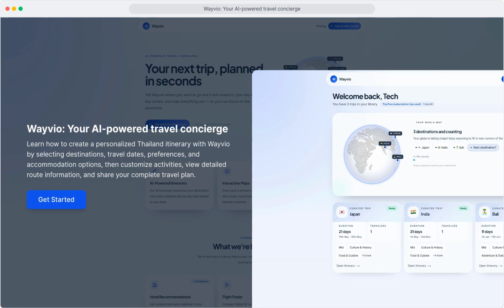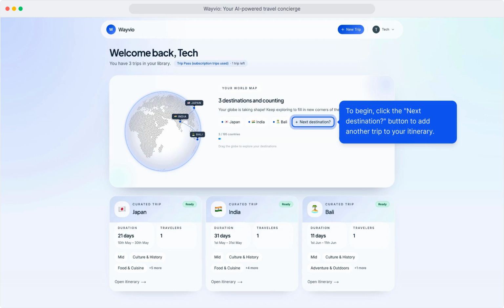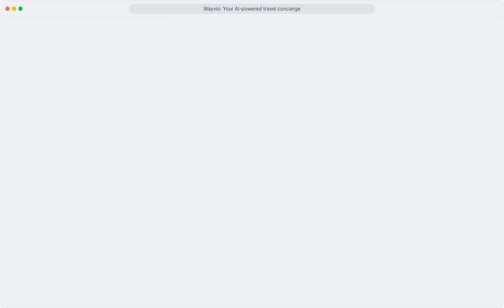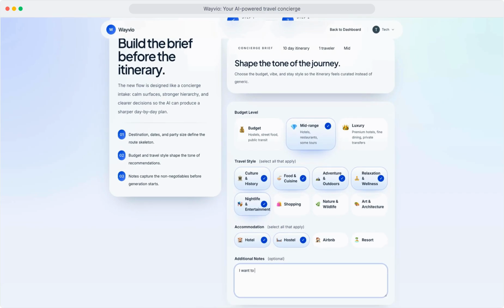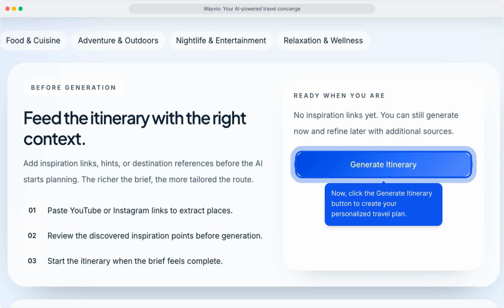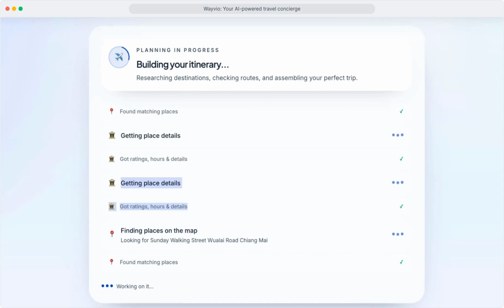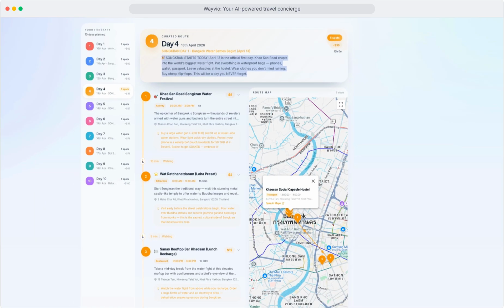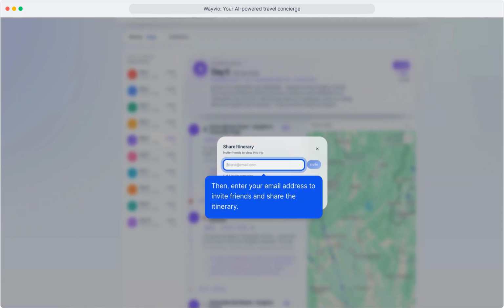Wayvio: Your AI powered travel concierge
I built an AI that plans your entire trip in under 2 minutes

You know that feeling when you have 47 browser tabs open trying to figure out where to eat, what to see, and how to get around? Yeah, I got tired of that too.

So I built Wayvio. You tell it where you're going, when, how you like to travel, and it creates a full day-by-day itinerary with actual places, local restaurants (with what to order), costs, timings, and tips that locals would give you.

The wildest part? You can just tell it "add more street food" or "make day 3 more relaxed" and it reshapes the whole plan around that.

Here's what it actually gives you:
→ A complete day-by-day plan with real places and Google Maps links
→ Restaurant recommendations with the exact dish to order
→ Tips you'd only know if you lived there
→ Budget breakdown per activity
→ Plans that match YOUR travel style, not generic tourist stuff
→ Download it. Share it with friends. Refine it until it's perfect.

I've been testing this with trips to Tokyo, Bali, Istanbul, Portugal and honestly some of the recommendations surprised even me.

Would love to know what destination you try first. Drop it in the comments 👇